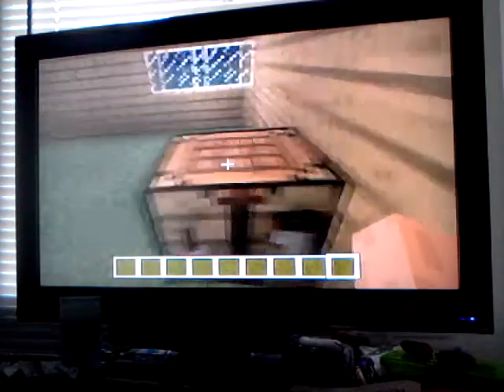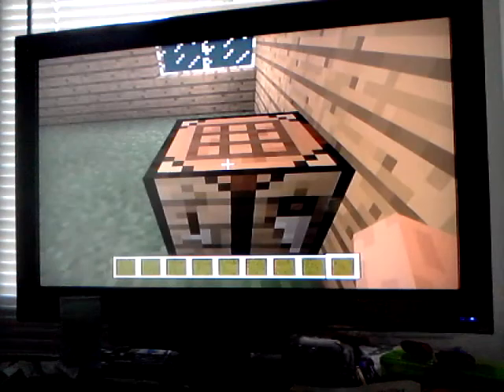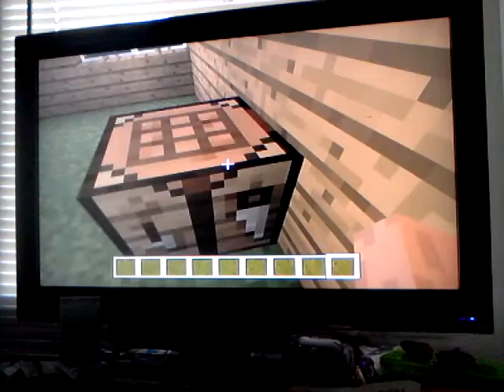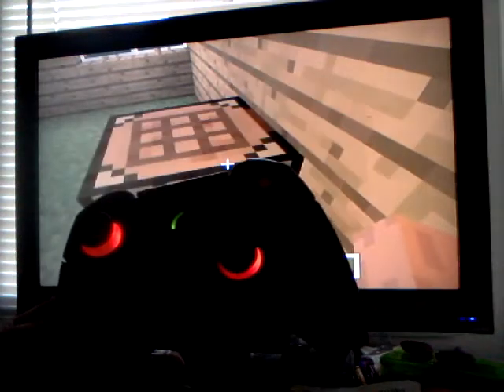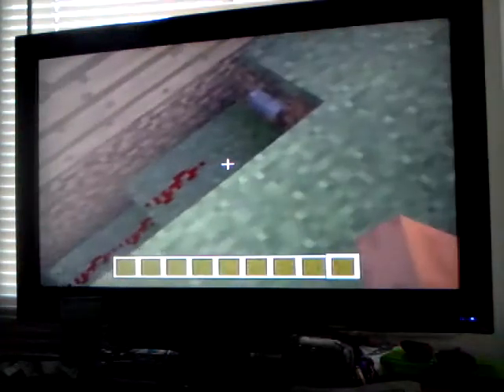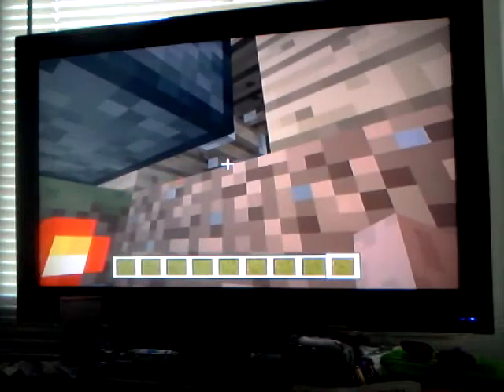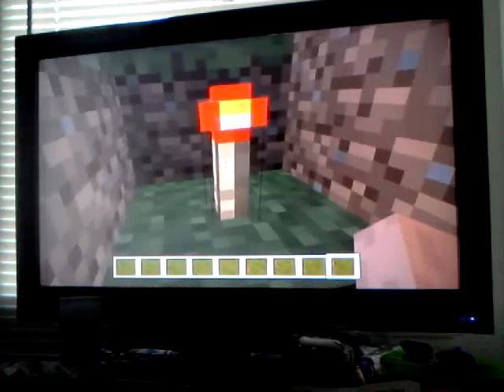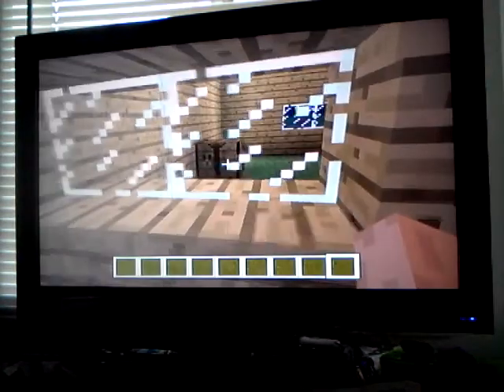Minecraft-Trolling Ideas (:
These are some trolling ways